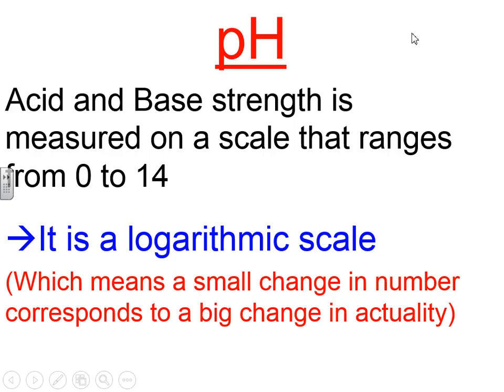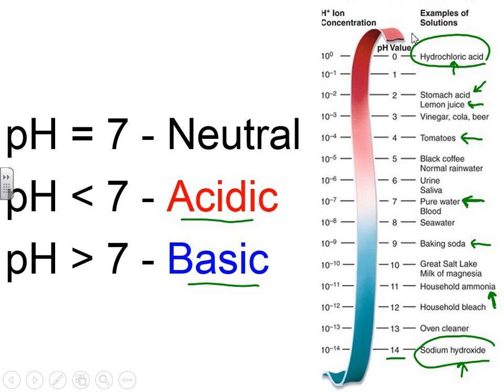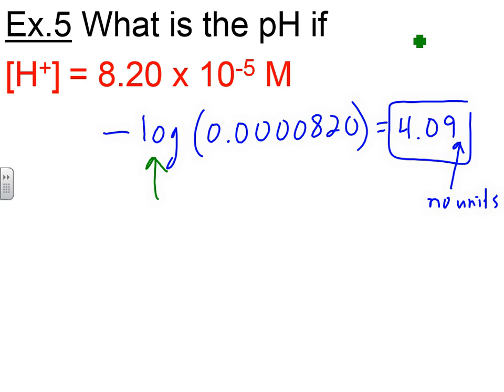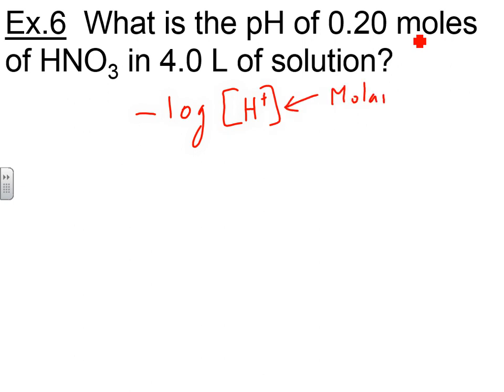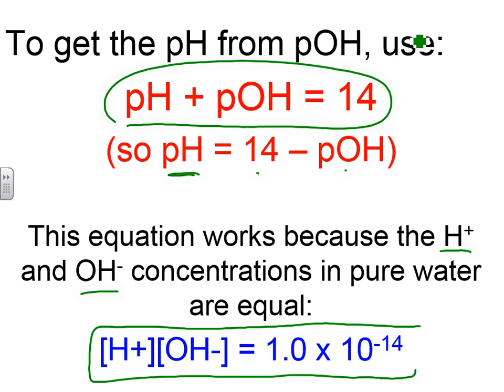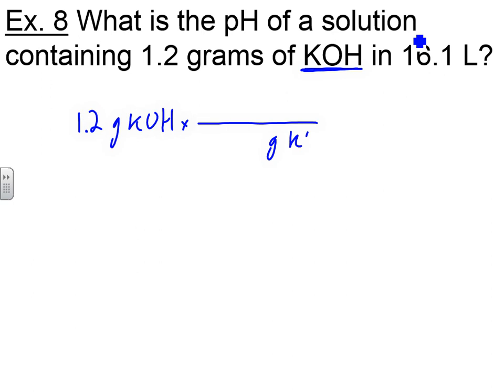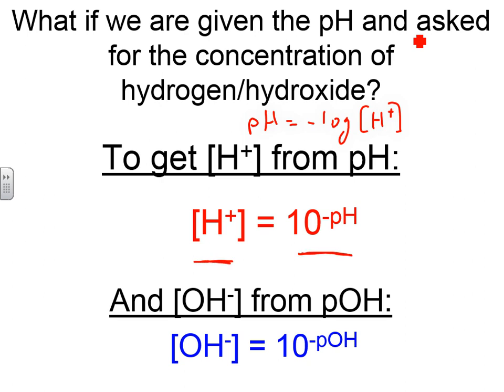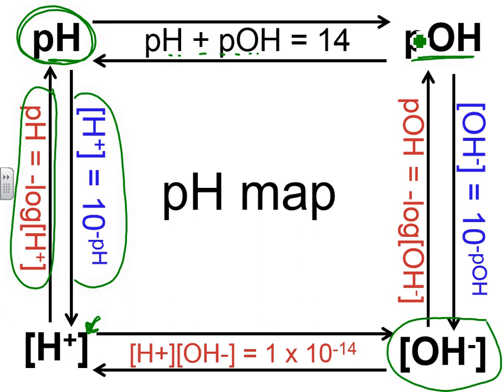H CHem Video 8.13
HCHEM Unit 8 Video 13 over pH